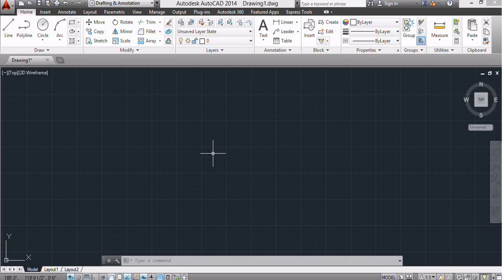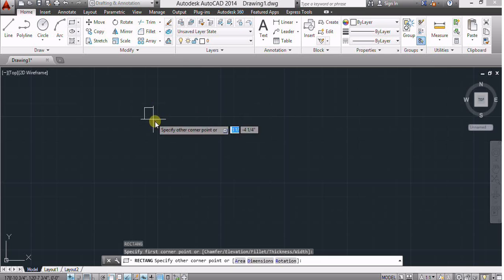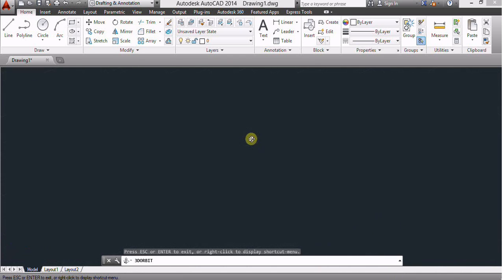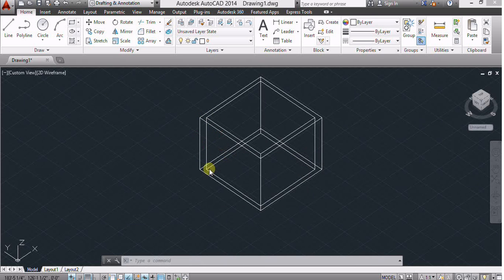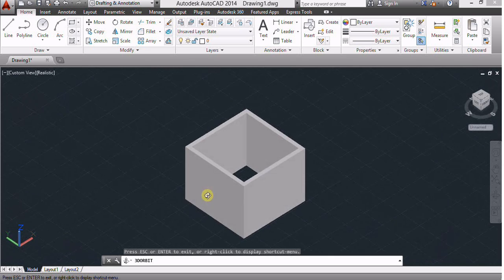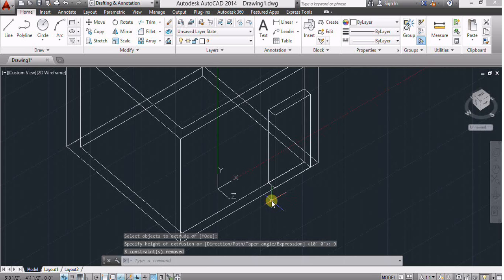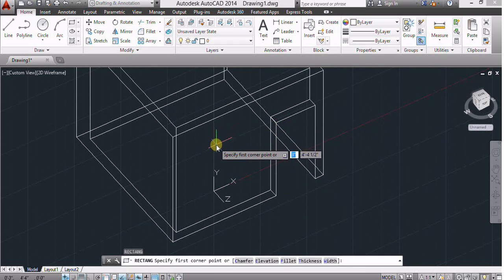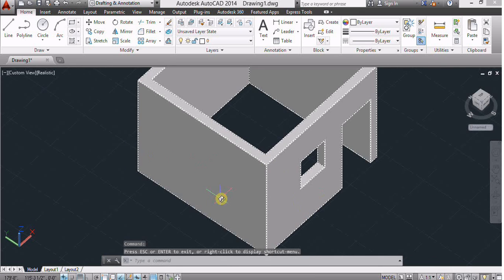How To Create 3d Room in AutoCAD | Making 3d Walls | - AutoCAD Tutorials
This video demonstrates the step by step procedure to create 3d wall . It also shows the method to create the How To Create 3d Room in AutoCAD. In This Video We can also show You How To Create 3d Room in AutoCAD and Also Show That How To Create 3d Wall,Window and Door using AutoCAD,So Stay tuned For More Upcoming video Tutorials Of AutoCAD.